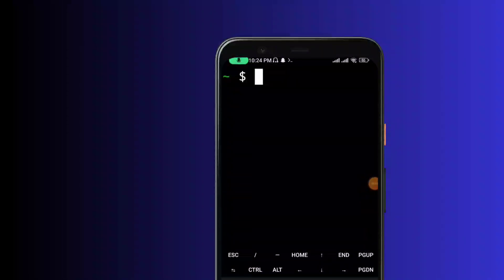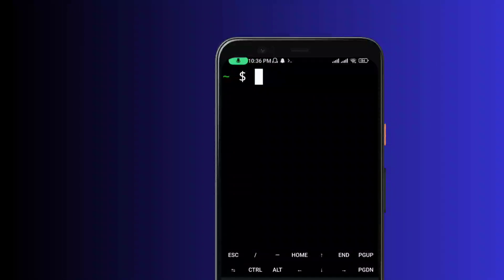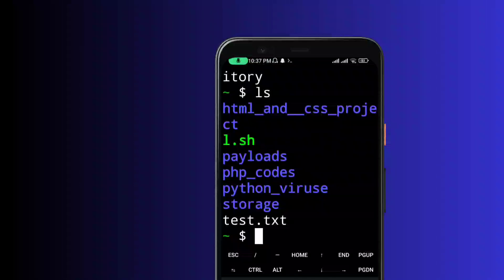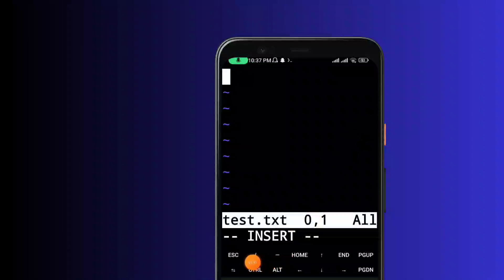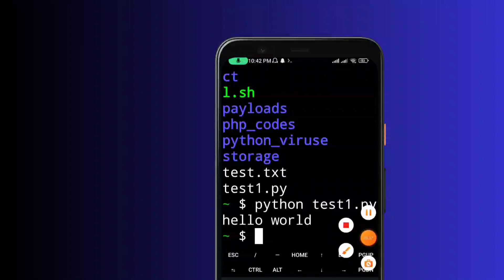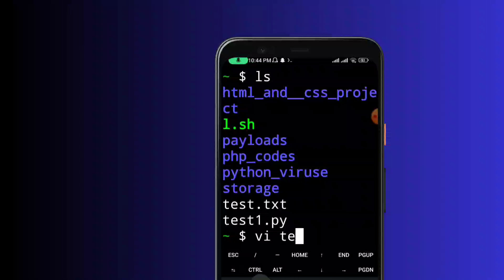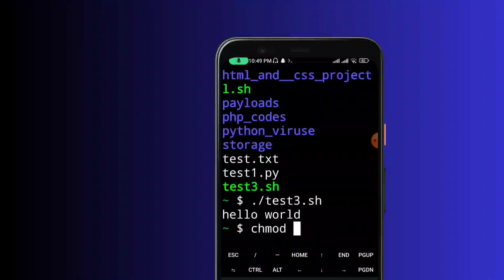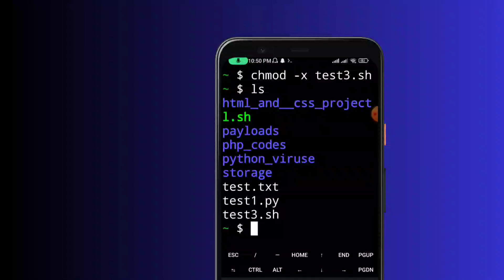Mastering File Creation, Permission, and Removal in Termux: Full Course in Bengali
In this video, we will be discussing how to create, give permission, and remove a file in Termux. This video is a part of our complete Termux course in Bengali.
          💥Our other social media site's💥

Timestamp:
00:00 -files_creating
08:40  - file_permission
13:40 -removing_files

We will start by learning how to create a file in Termux using various commands. Then, we will move on to giving permission to the file we have created using the chmod command. Finally, we will discuss how to remove a file from your device using the rm command.

This video is perfect for beginners who are looking to learn more about Termux and its functionalities. So, if you're interested in learning how to create, give permission, and remove a file in Termux, this video is for you!
l